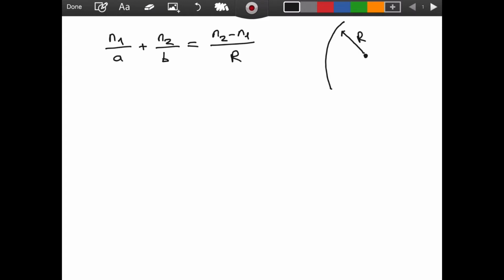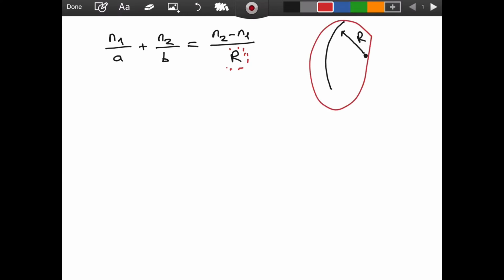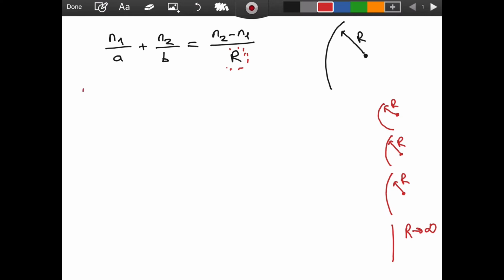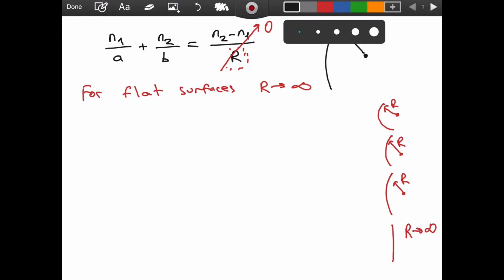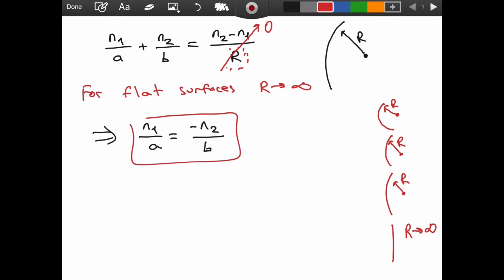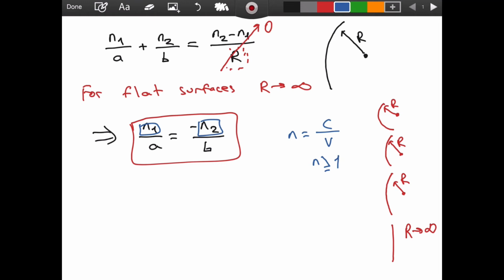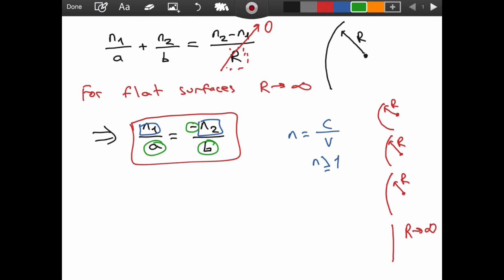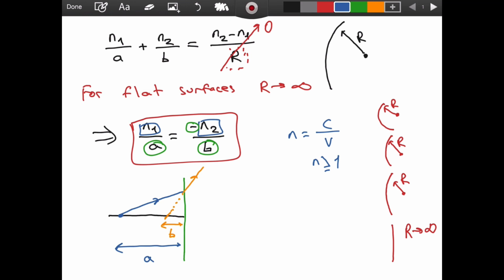An Interesting Fact About Flat Refractive Surfaces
In this video, I derived a formula for flat refractive surfaces using my result about spherical refractive surfaces. Then, I used the formula that I derived to make an interesting point.